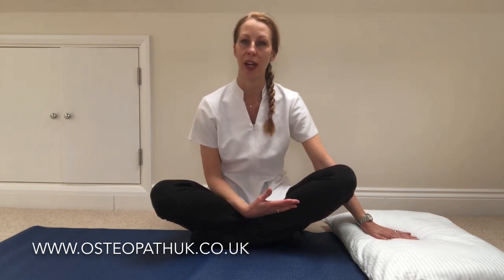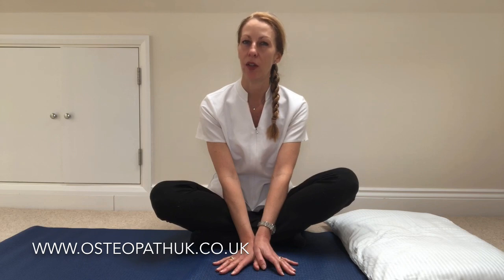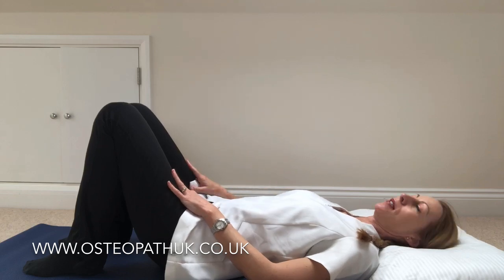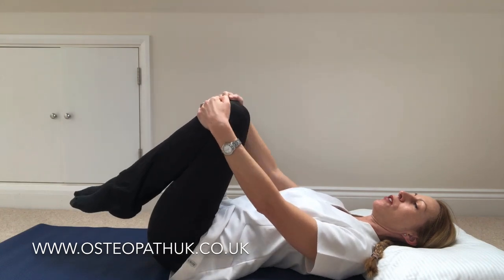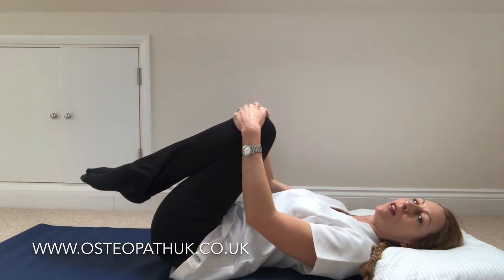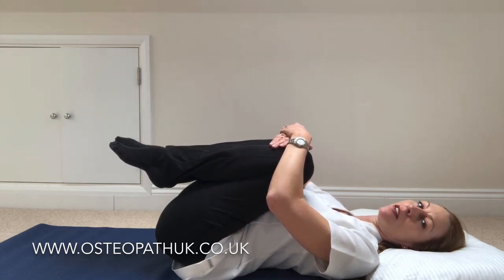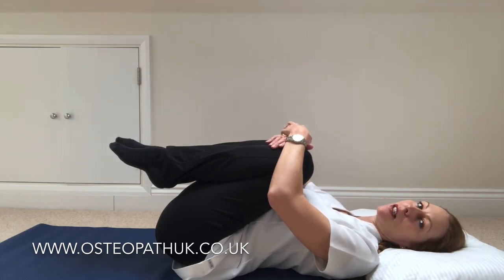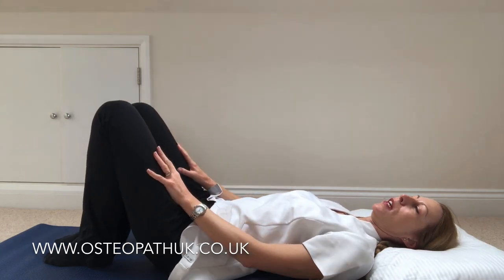Lower Back Series - Stretch for Back Pain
Kingston & Teddington Osteopathy Lower Back Stretch